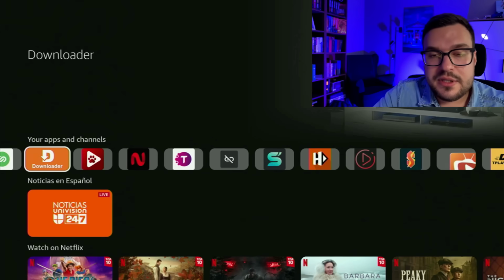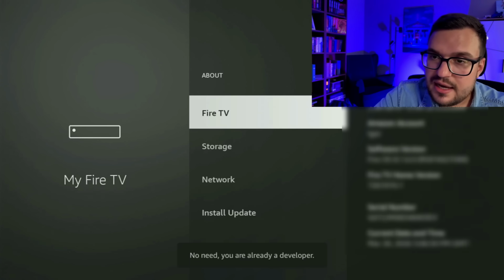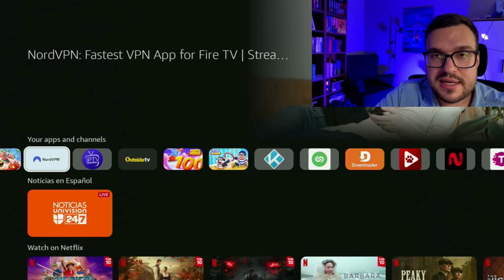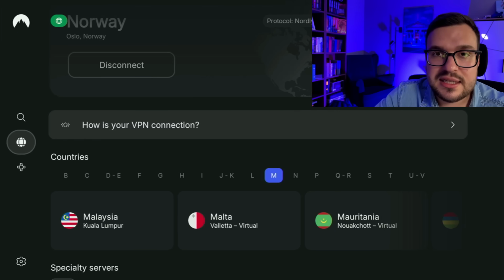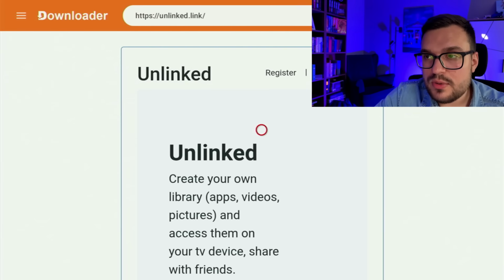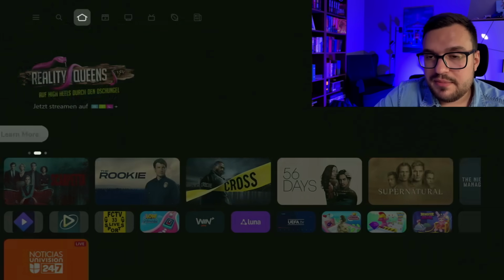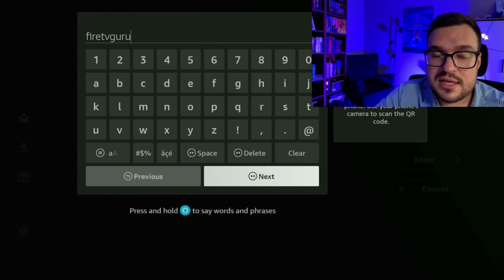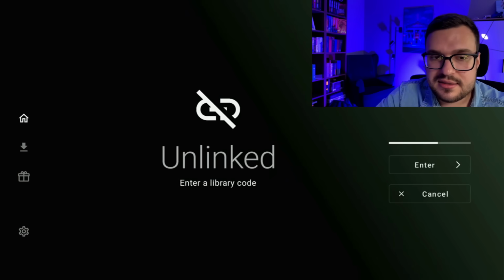UNLINKED CODES Are CRAZY in 2026 (thank us later)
What are the best Unlinked codes in 2026? Follow our tutorial to download and install Unlinked and learn the best Unlinked code.